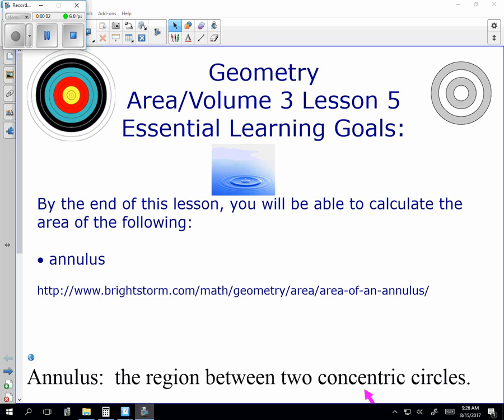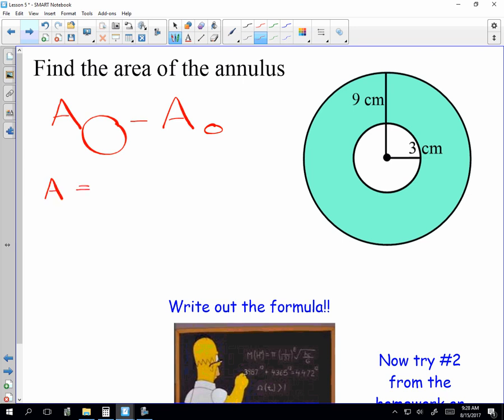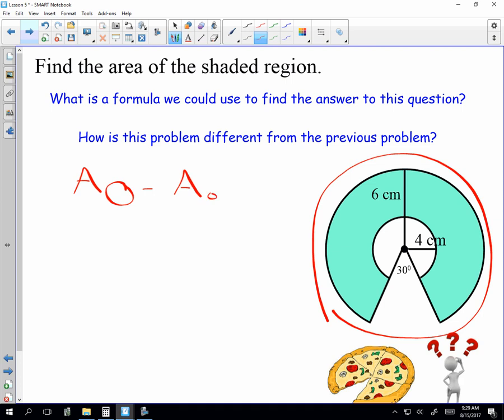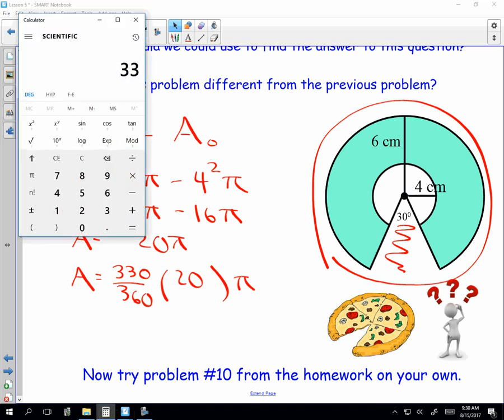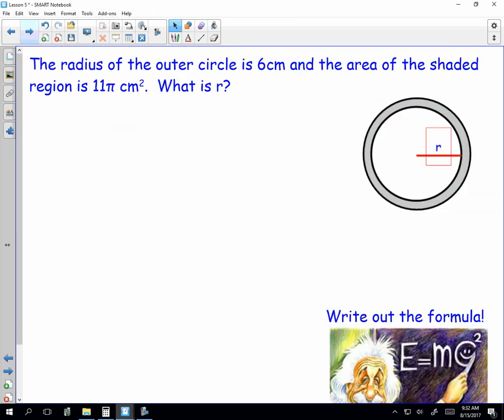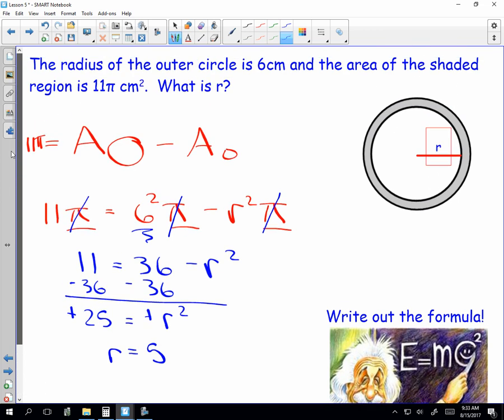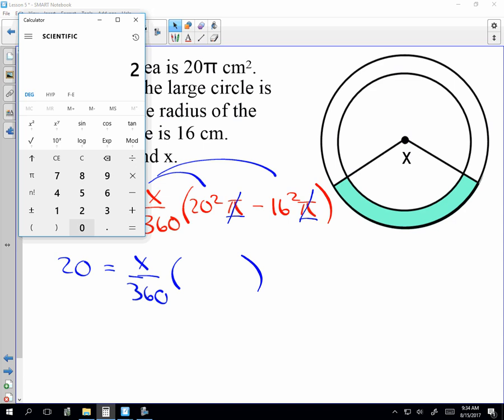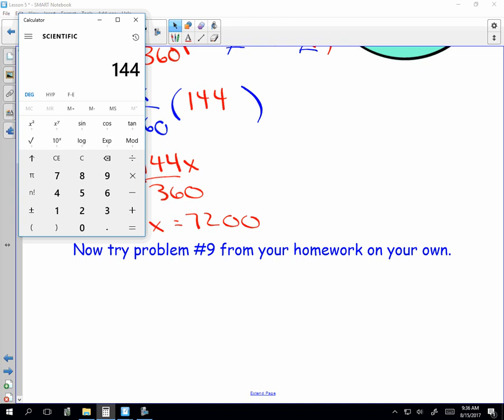AV3 Lesson 5 area of a Annulus